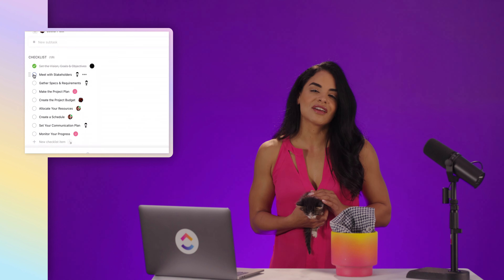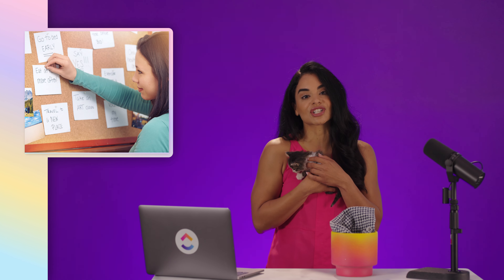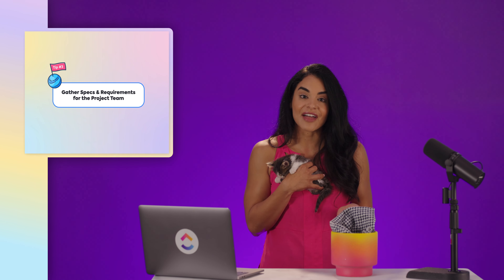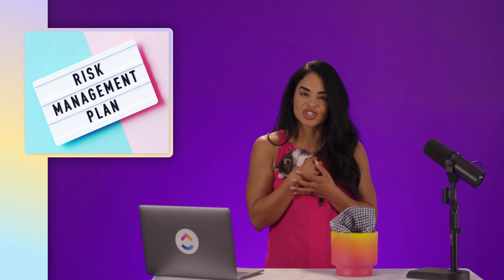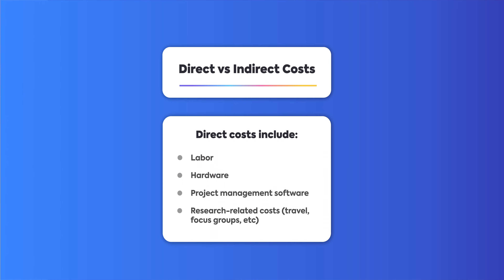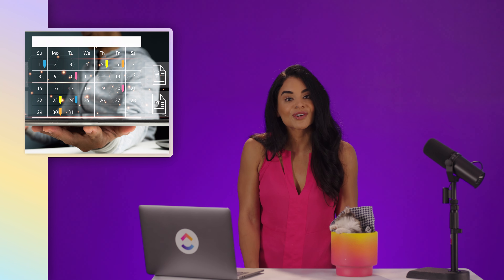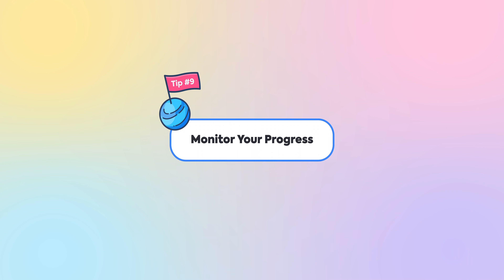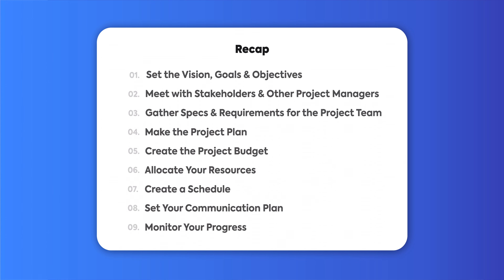Project Management Checklist for Managers | ClickUp Vlog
At ClickUp, we’re all about processes and productivity. Like any process, there are steps that you need to follow to help ensure everything runs smoothly. In this edition of the ClickUp Productivity Vlog, we're going to help you with your project planning and share our project management checklist that you can use for that upcoming project!

0:00 Intro
0:52 Tip #1: Set the Vision, Goals & Objectives
1:44 Tip #2: Meet with Stakeholders & Other Project Managers
2:16 Tip #3: Gather Specs & Requirements for the Project Team
2:43 Tip #4: Make the Project Plan
3:27 Tip #5: Create the Project Budget
4:26 Tip #6: Allocate Your Resources
5:17 Tip #7: Create a Schedule
5:45 Tip #8: Set Your Communication Plan
6:16 Tip #9: Monitor Your Progress

To learn more about project management checklists, check out the full blog